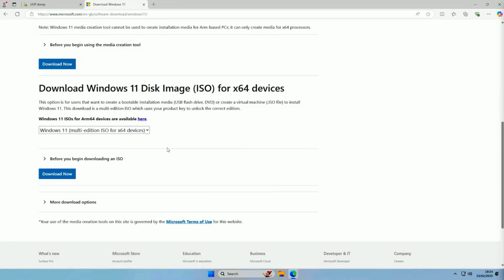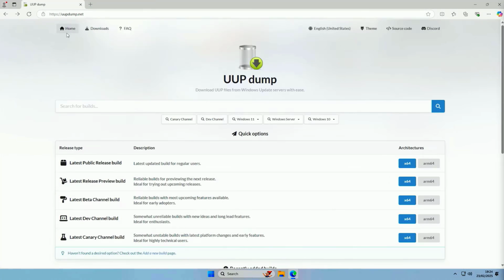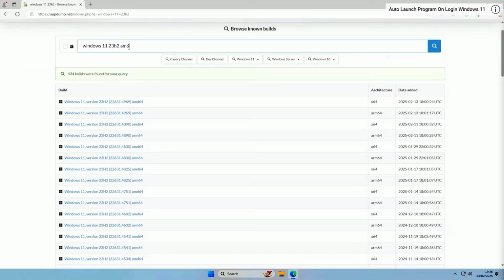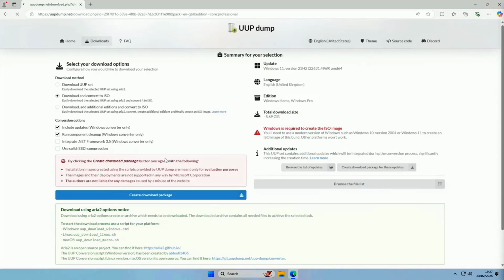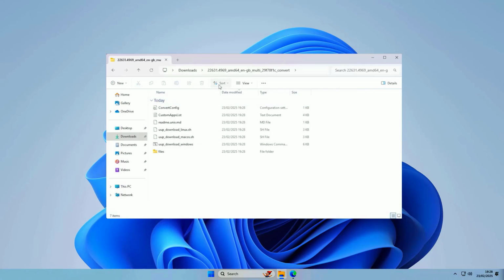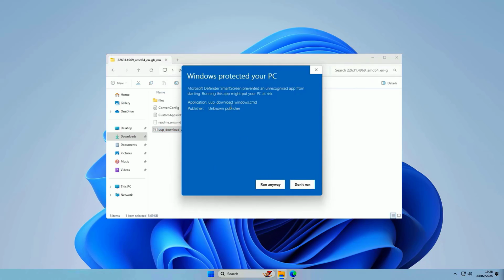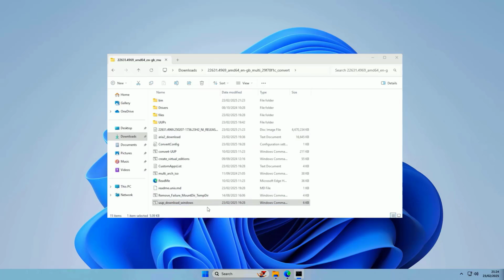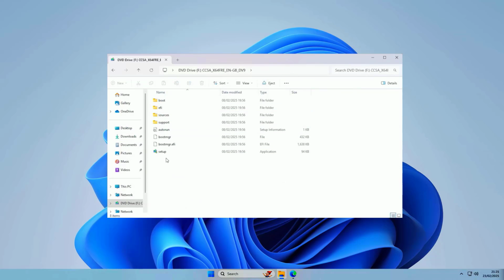Download Windows 11 23H2 Older Version ISO after 24H2 releases.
Description:- In this video demonstration you will learn how to download Windows 11 23H2 Older Version ISO after 24H2 releases.